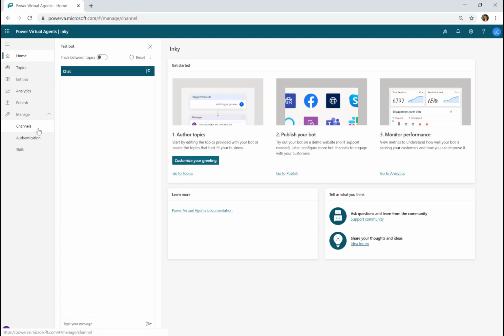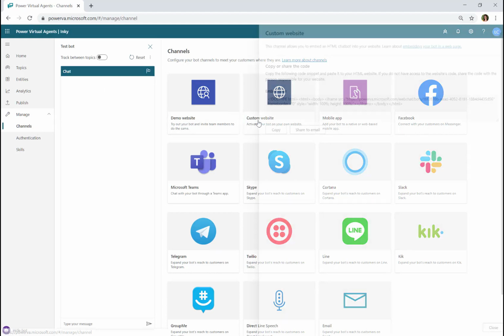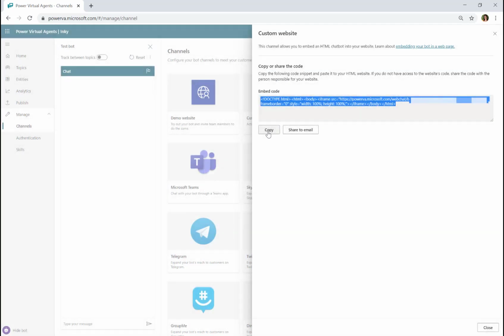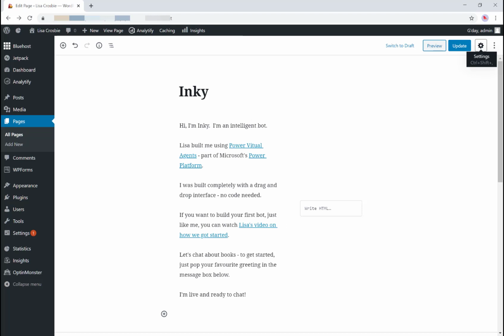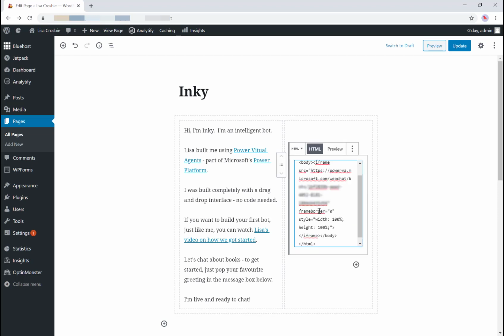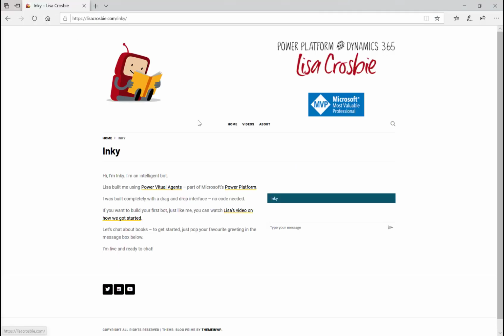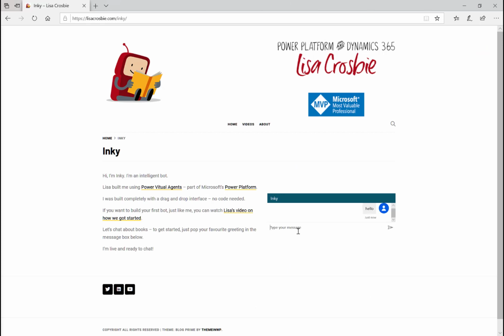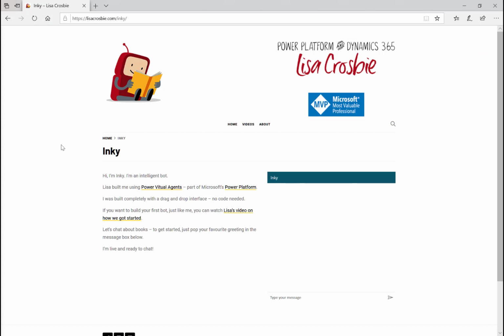Power Virtual Agents: Publish Your Bot on Your Website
Power Virtual Agents makes it easy to publish and deploy your chat bot on the channel of your choice. In this video I show you how to add your bot to your own website, using the snippet of embed code provided.